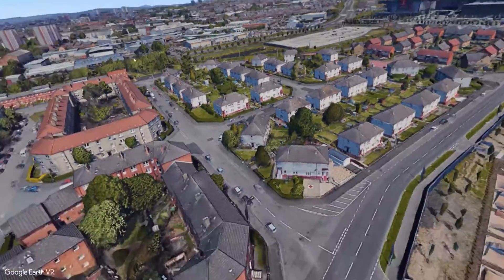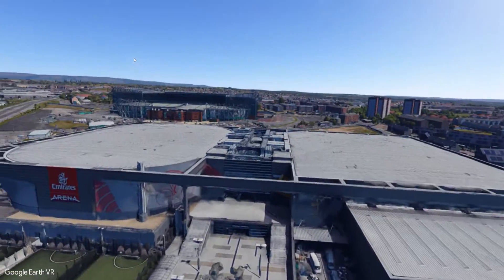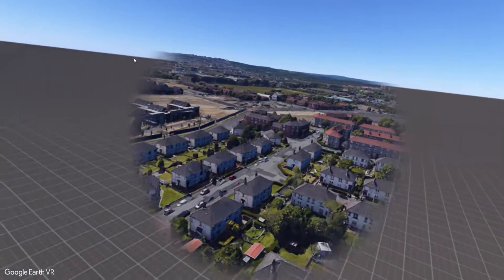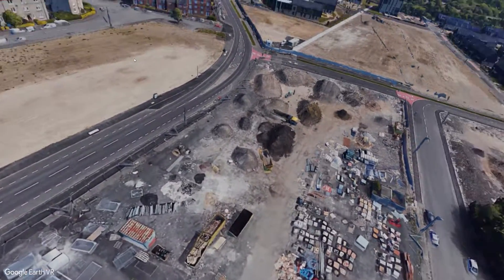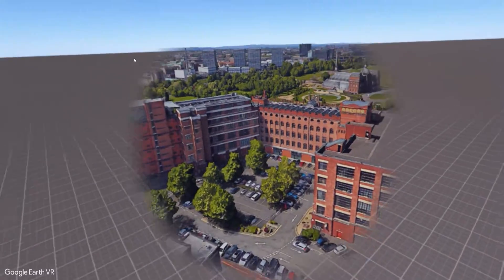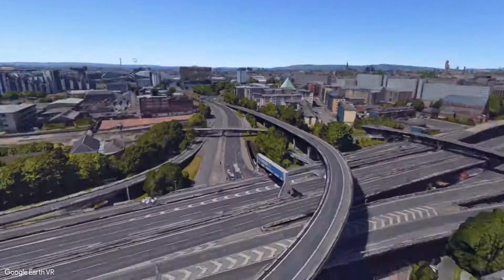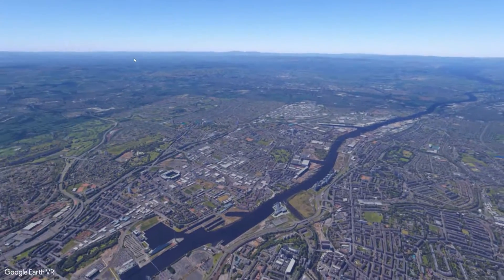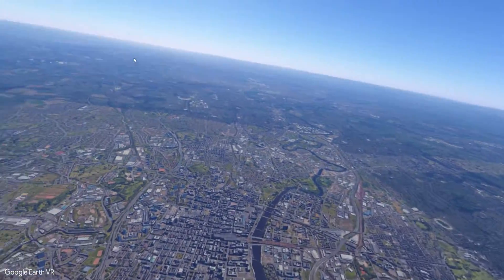Glasgow in VR on Google Earth VR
Recorded myself using Google Earth VR over my home city of Glasgow in Scotland.